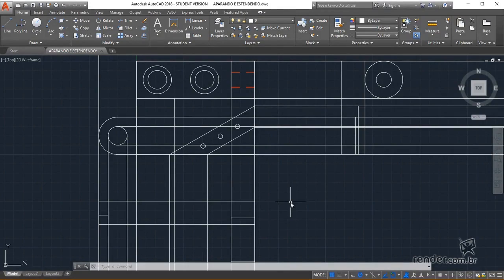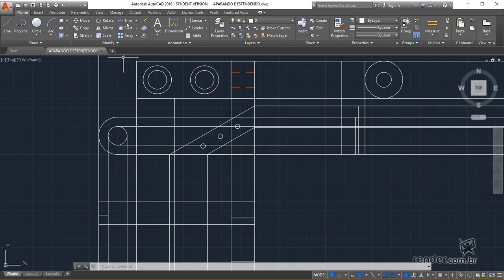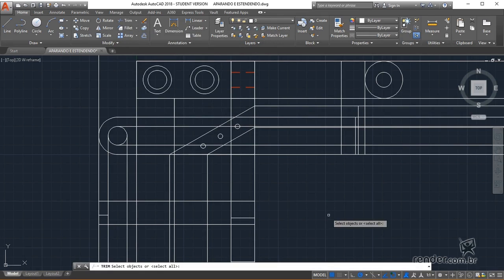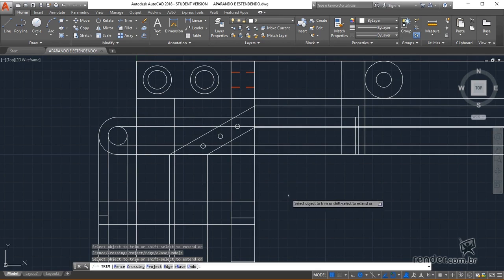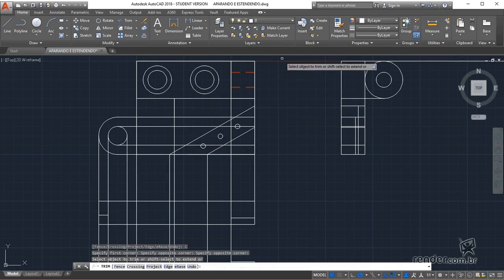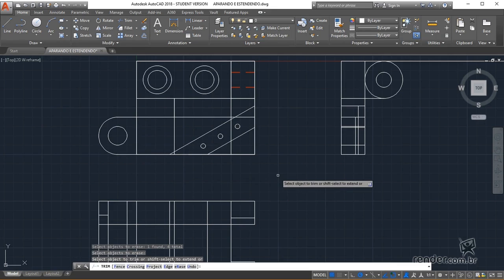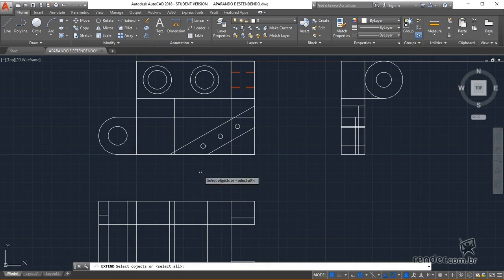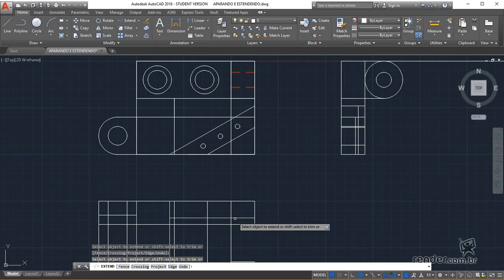21 - Trimming and Extending Geometries | AutoCAD 2018 Basic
We will see in this class how to trim and extend entities to facilitate the development and completion of the project.